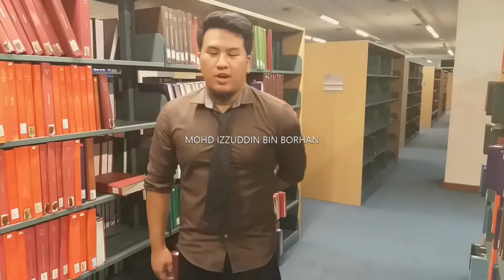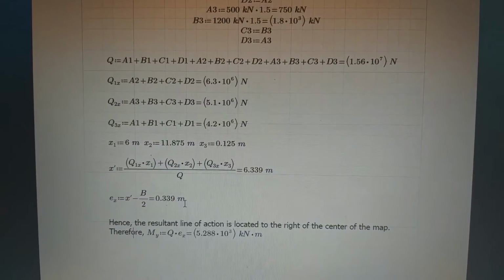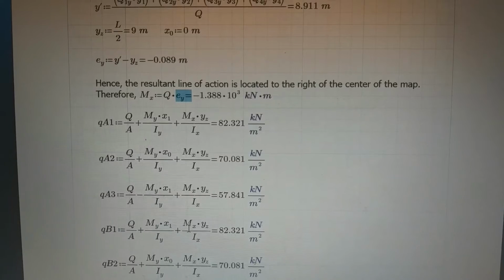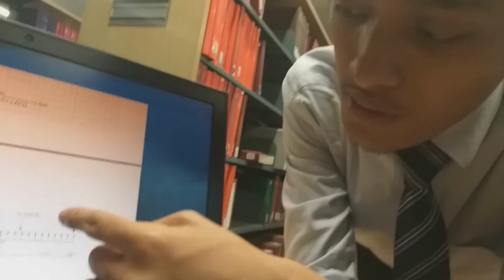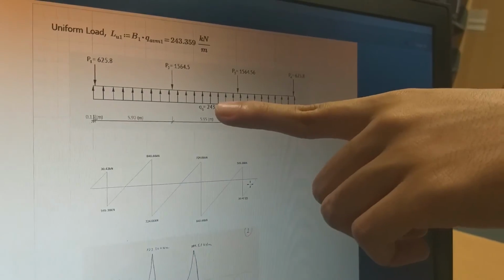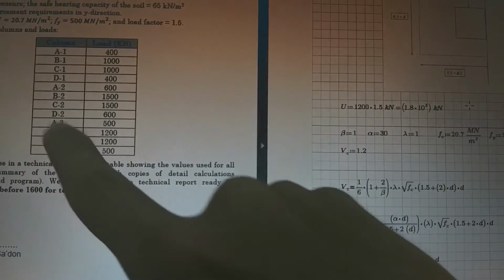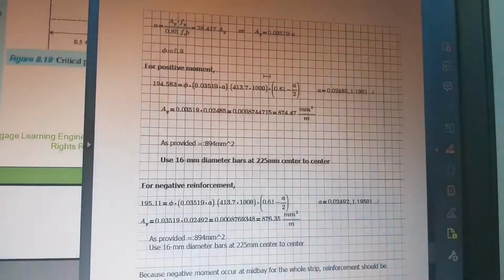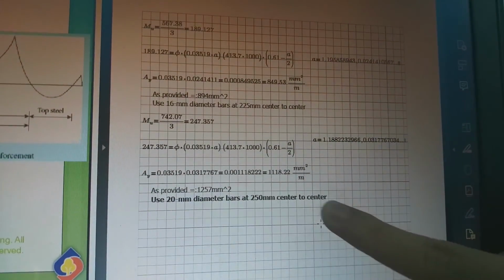Group 31 Foundation Assingment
Group 31 | KNS 3243 | Engineering Foundation